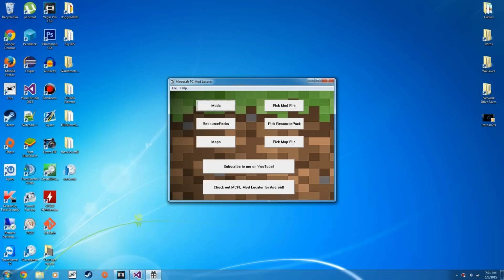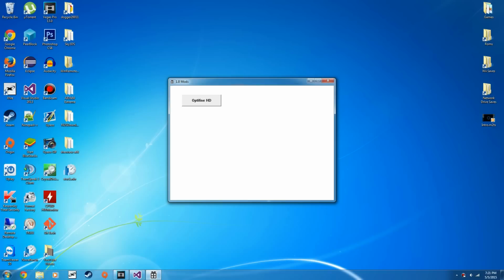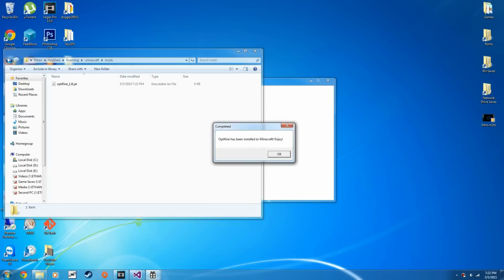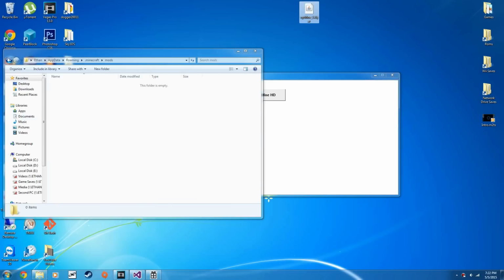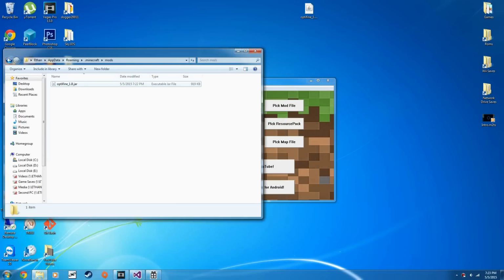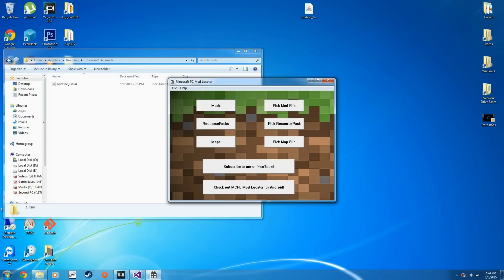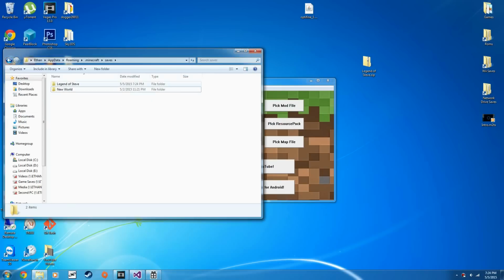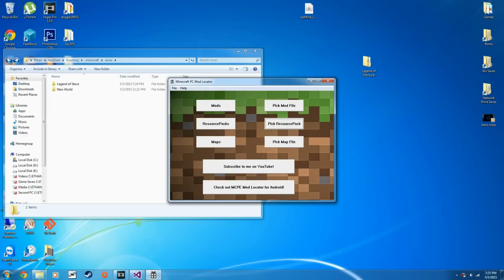Minecraft PC Mod Locator First Look!